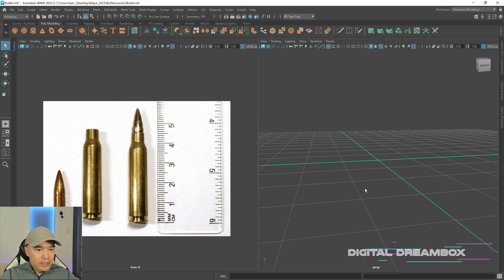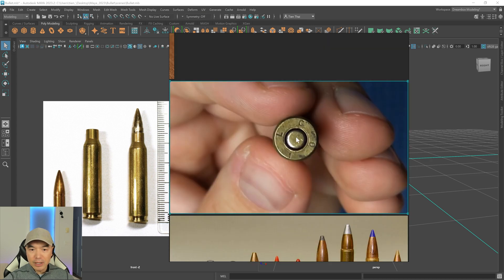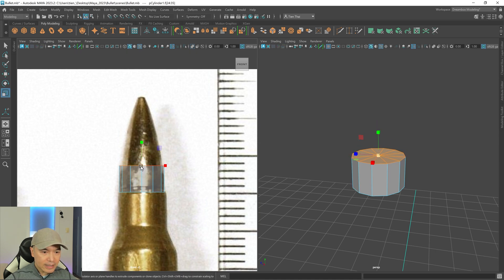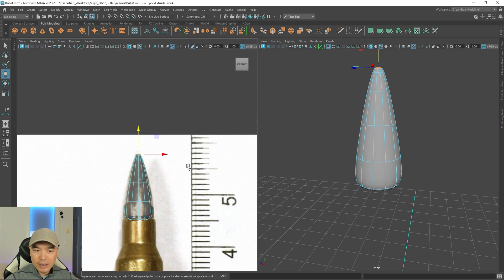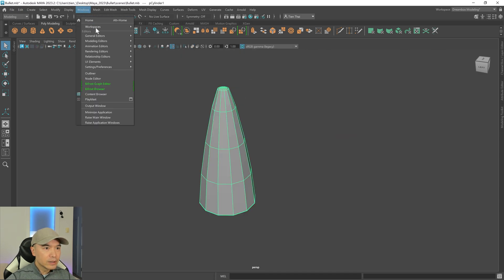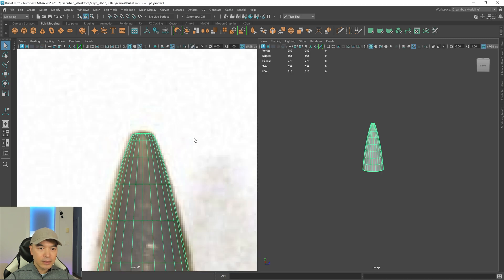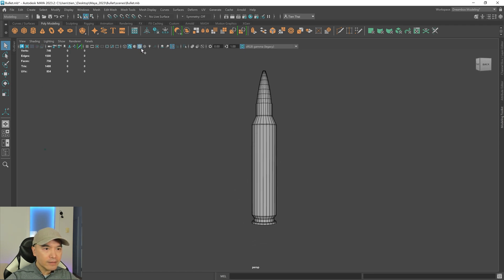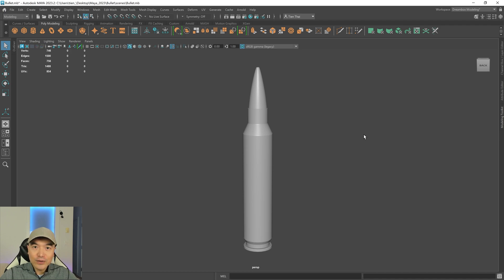Model A Bullet In Maya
In this tutorial we will model a 5.56 x 45mm NATO bullet.